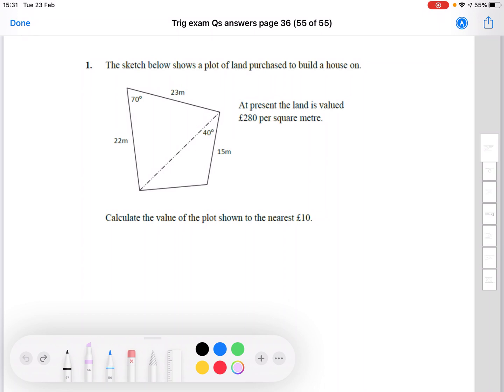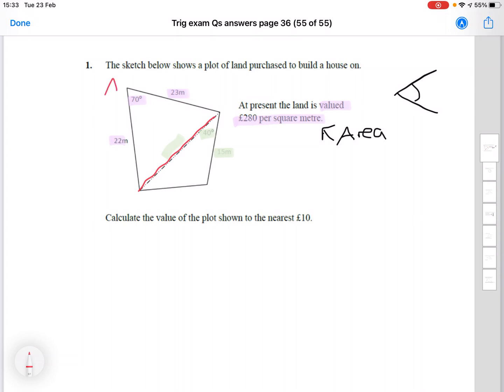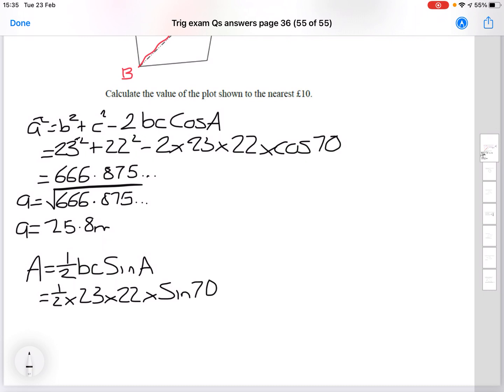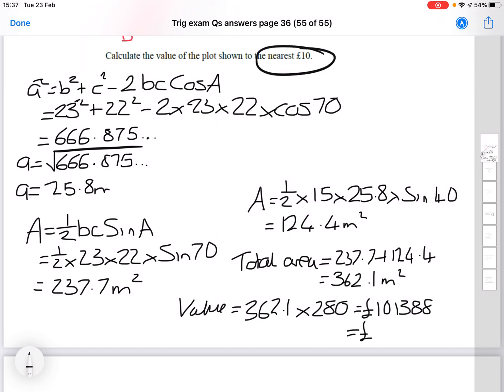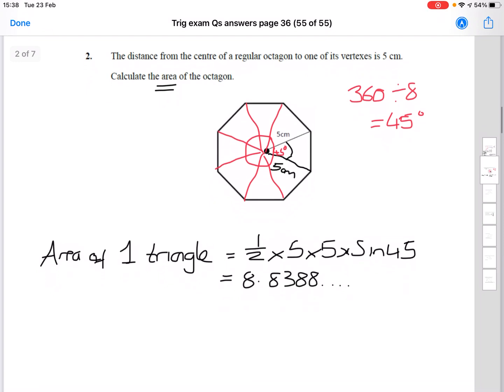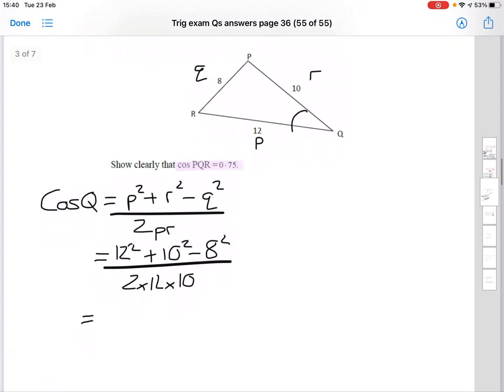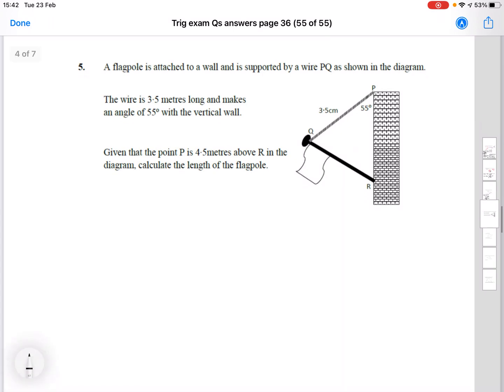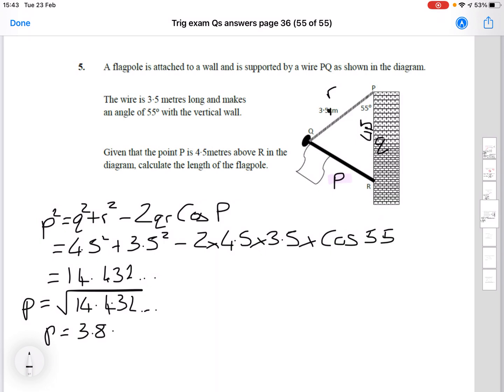N5 Maths Trigonometry Exam Qs worked solutions Part 1